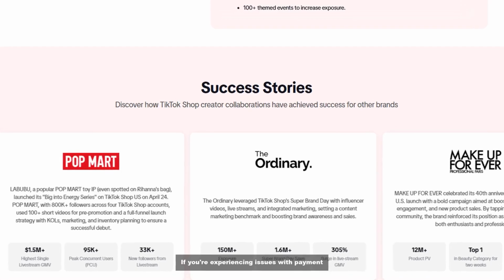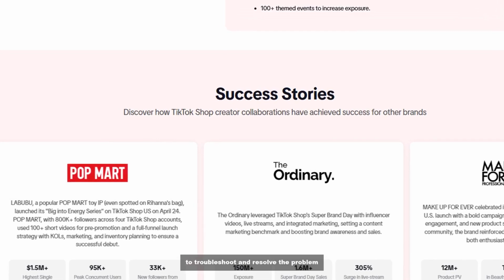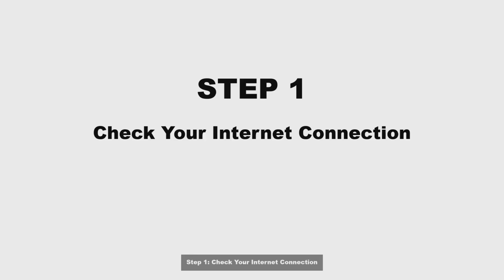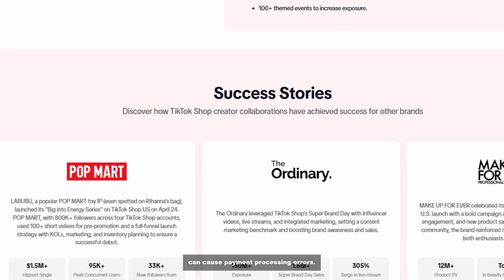How To Fix Payment Processing On TikTok Shop 2026 (QUICK FIX)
In this video, we will show you how to fix payment processing on TikTok Shop 2026 (QUICK FIX). If you're experiencing issues with transactions or payments, this guide will help you troubleshoot and resolve common problems.